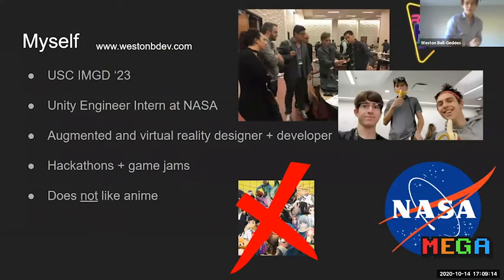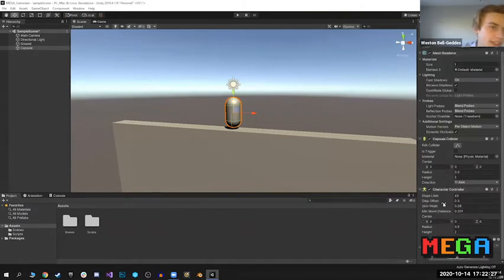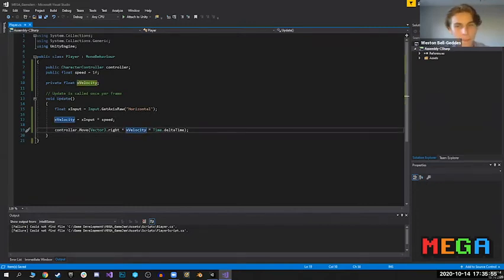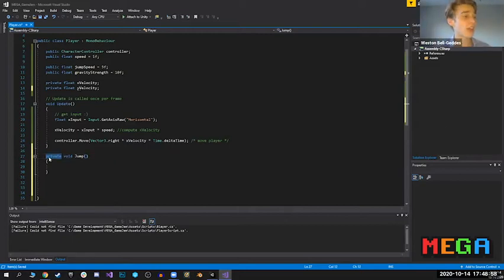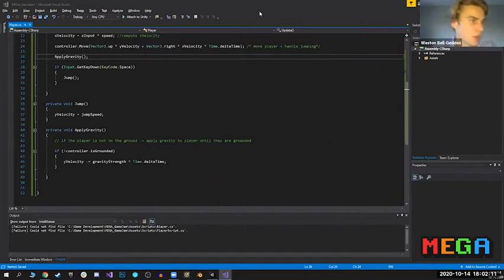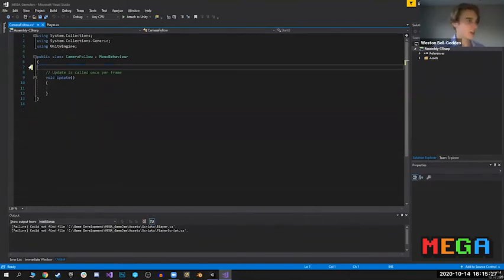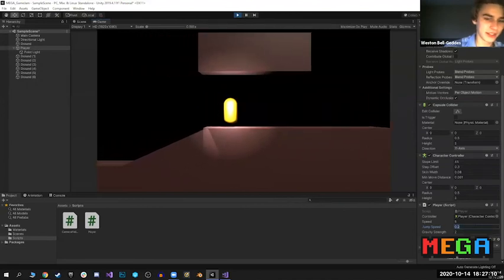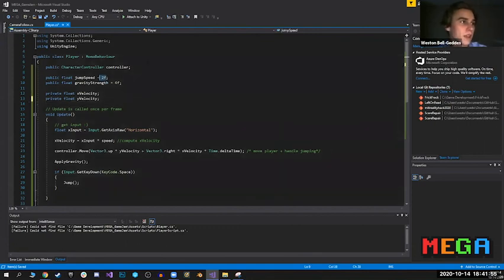A Unity Overview to End Them All with Weston Bell-Geddes: MEGA Student Speaker Series #6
In preparation for the Newbies and Vets Game Jam, MEGA has a Unity workshop that is perfect for beginners! In this talk, Weston will be doing a live code demo covering the basic concepts of constructing a game. After that, we’ll dive into some more advanced topics and explore the depths of Unity beyond the game engine.